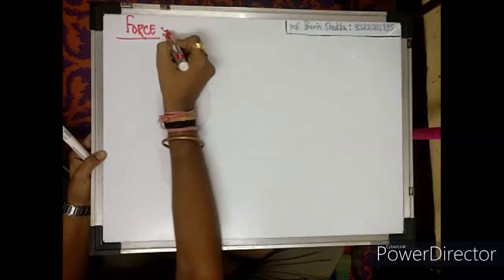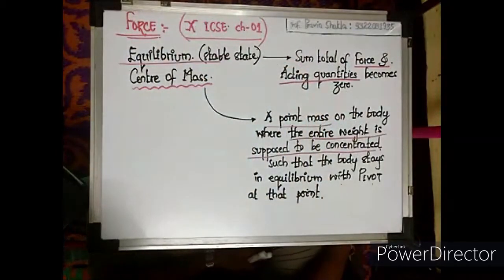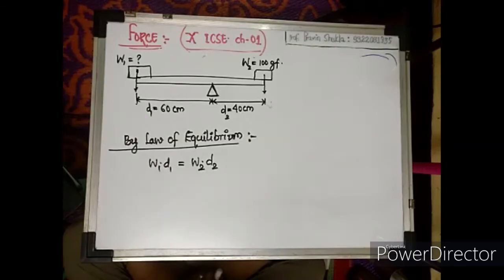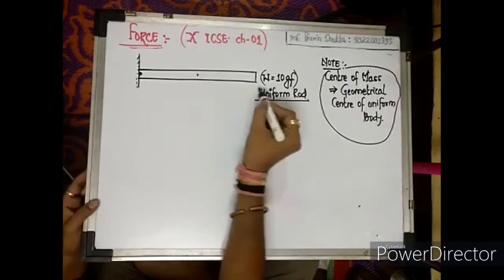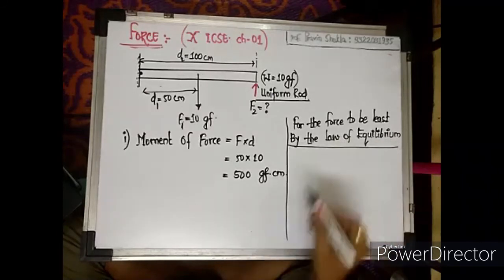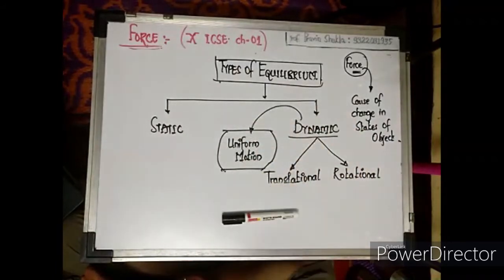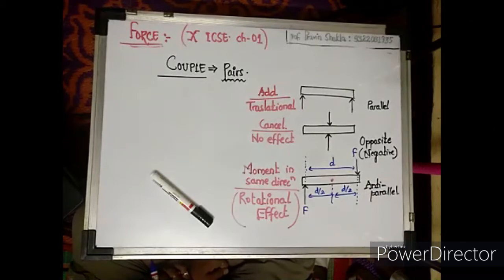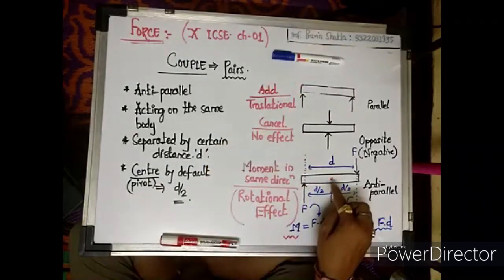FORCE Part 2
The Pravin Shukla sir is an experienced faculty for Mathematics & Physics .

This is d live recording of FORCE chapter 1 from ICSE 10th class. however anybody aspiring to learn about Physics can utilize dis lecture series